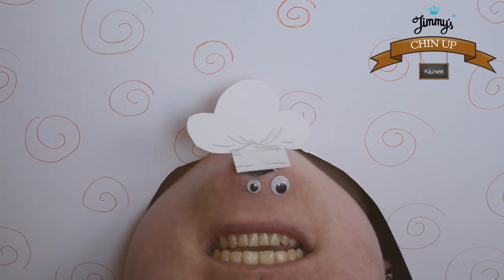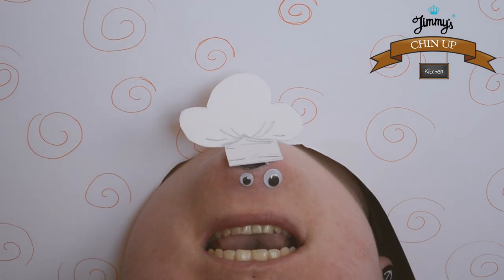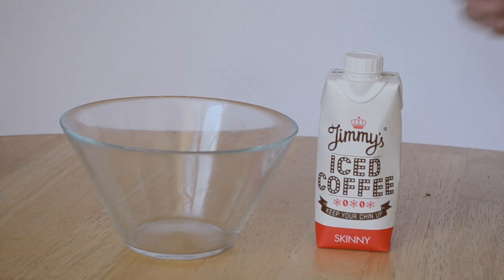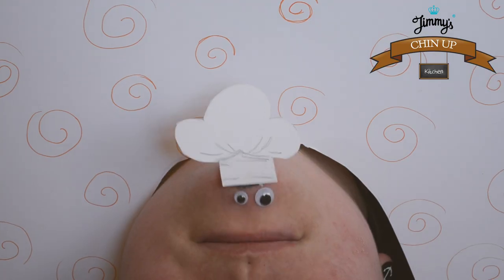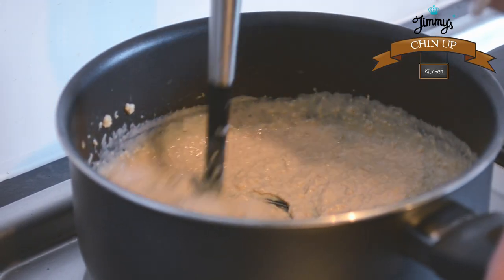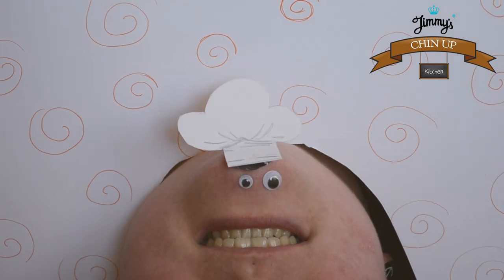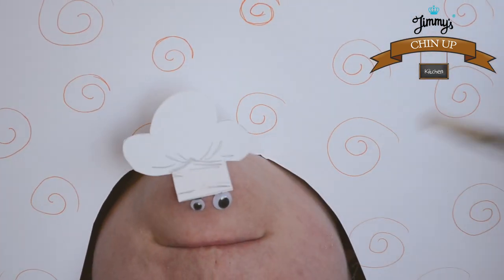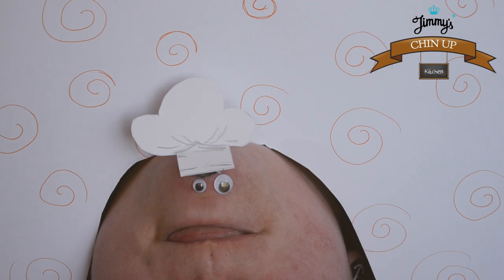Jimmy's Chin Up Kitchen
DEMO VERSION!
To get more fantastic Jimmy's recipes go to Jimmysicedcoffee.com/ChinUpRecipes